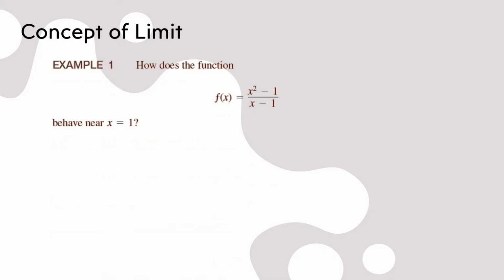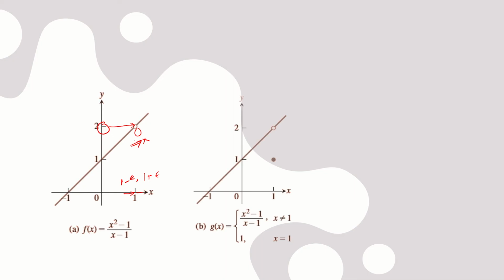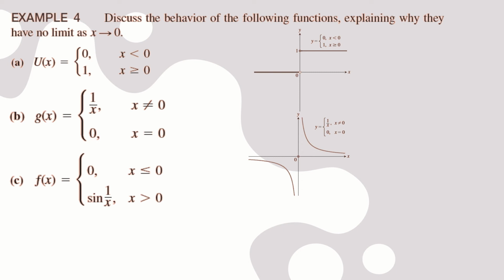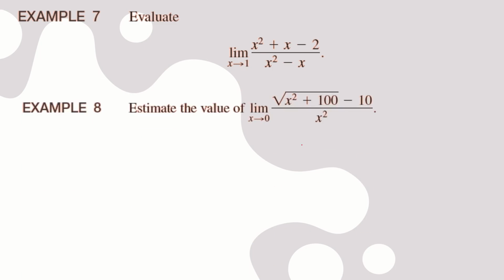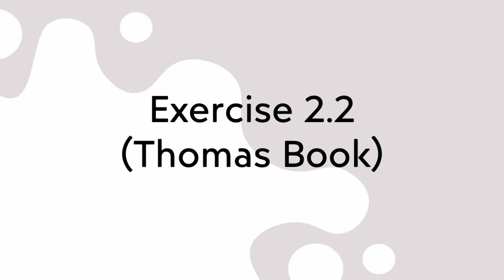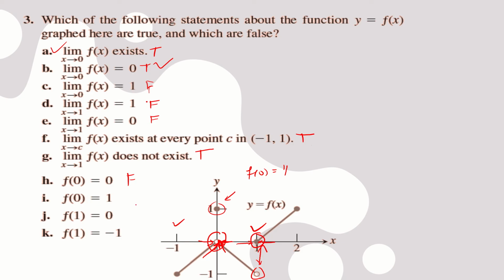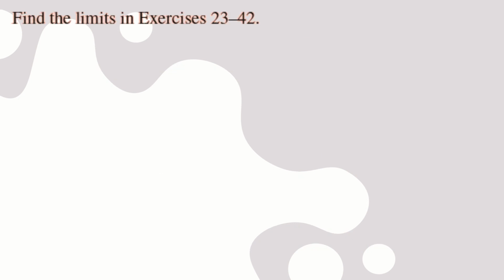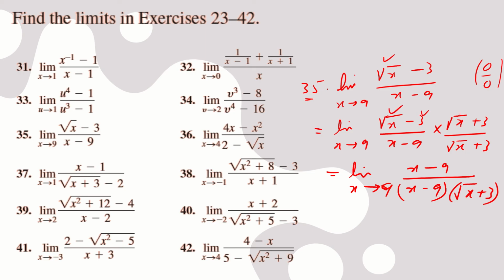Limit of a function part 1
In this video I am explaining concept of limits and solving Exercise 2.2 of Thomas Calculus Book...